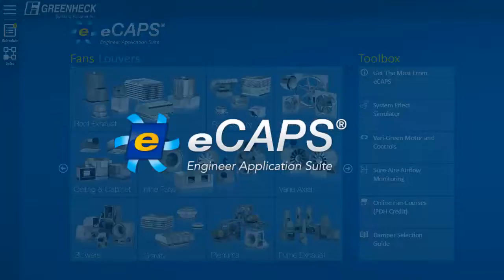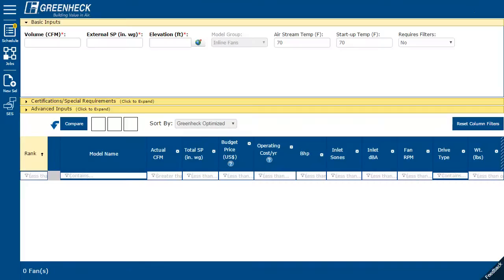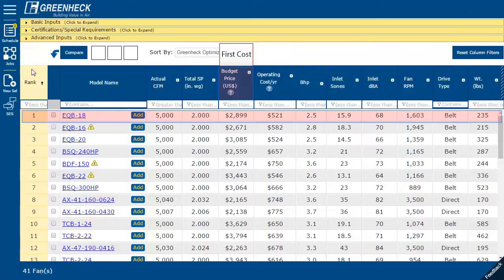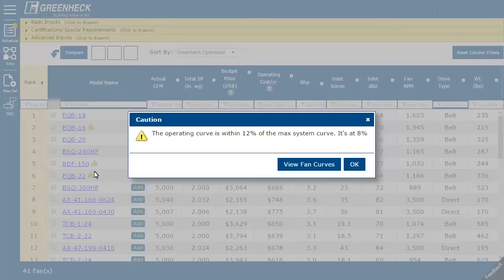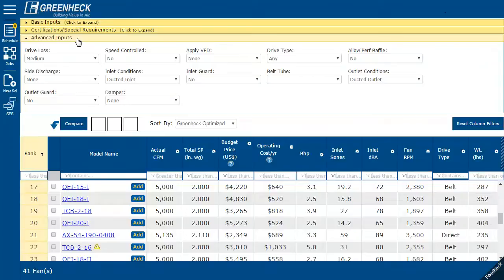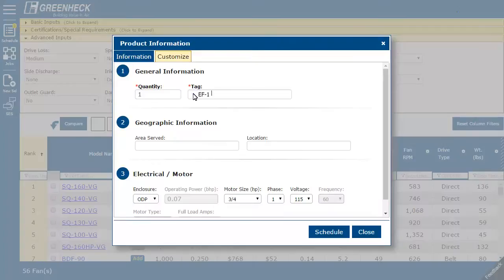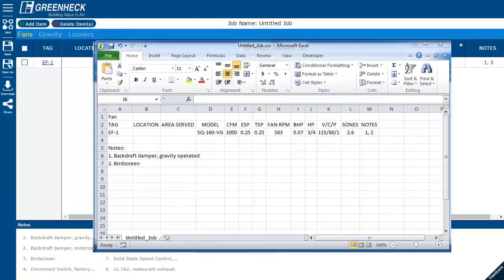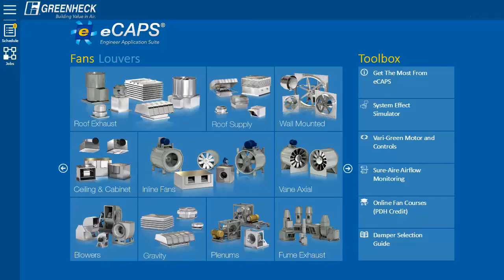eCAPS® Online Engineer Application Suite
eCAPS is an Online Engineering Application Suite, specifically designed for HVAC engineers.  It quickly compares multiple models, optimizes your selection, and generates an Excel schedule.

Making a selection is easy, first, you can choose a fan or a louver.
Then, select a grouping, such as Roof Exhaust, Roof Supply, Inline.
Second, enter your volume and pressure requirements.
You can narrow selections quickly, by selecting any special requirements, such as smoke control, seismic rated, or restaurant exhaust.

Once your selections appear, they are automatically ranked.
eCAPS optimized the selections, based on performance and first cost.

The EQB-18, is the best value fan selection. eCAPS has several features that will keep you out of trouble during the test-n-balance phase.

First, we added caution icons.  There are 5 triggers for a caution icon. We caution, when you are within 5% of the maximum speed.
Second, we caution when you are getting CLOSE be being unstable. We will also caution when your selection in under CFM and significantly over CFM.  And finally, when the break-horsepower is within 10% of the max motor size. To expand on the concept of keeping you out of trouble, we added Performance corrections.

Fan manufacturers offer fan accessories, many of which effect the fan's performance.  Most fan manufactures ignore their effects, resulting in poor test and balance results. eCAPS takes into account the pressure losses for backdraft dampers, guards, and many more. Basically, we add some internal static pressure, increasing the total static pressure.

Under the information link, you can find fan curves and drawings, including AutoCAD and Revit. To add a selection to your schedule, simply select add. Then, enter your tag and select your electrical requirements.

To view scheduled selections, select the schedule button. You can add Notes to each selection. Type in the required Notes as specified in the lower part of the screen. To access the downloadable Excel schedule, select the Download button
It then creates the Excel schedule in the format you specified.

The Toolbox is a valuable resource with its System Effects Simulator, that graphically illustrates the effects of various inlet and outlet conditions. As you can see, eCAPS has a lot of features, such as the ranked selections, caution icons, accessory pressure drops, custom schedules and much more that we did not cover.

Please use eCAPS to select the best value fan and schedule Greenheck. Thank you.